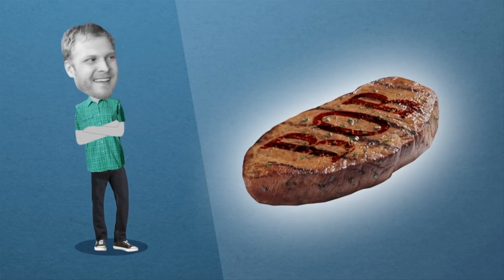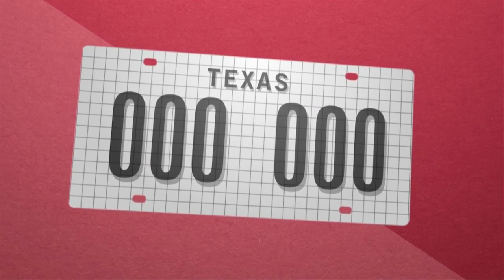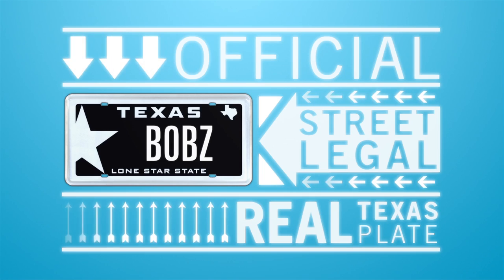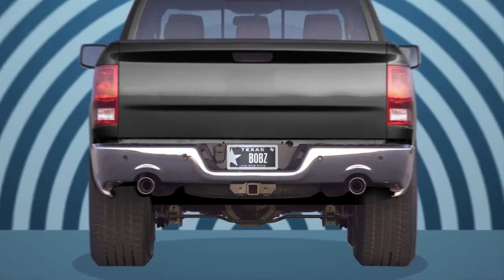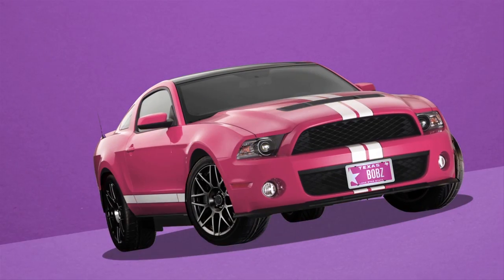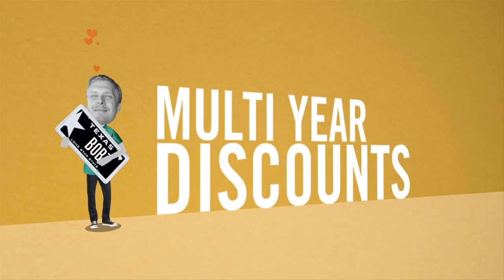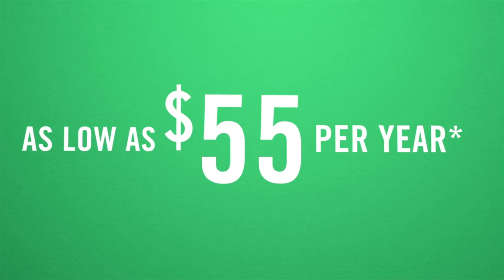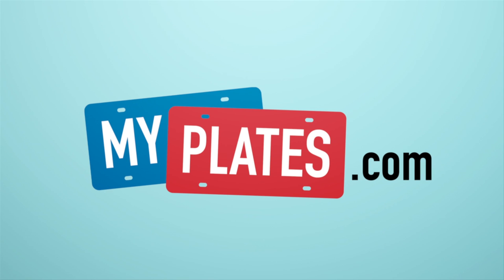Bob gets the right license plate for his new truck.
Watch Bob's story to see how fun and easy MyPlates.com can be. You can choose from over 150 background designs to match your car's paint. And you can quickly search the Texas DMV database of available personalized messages.